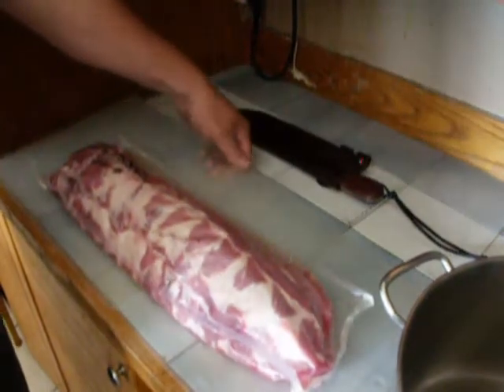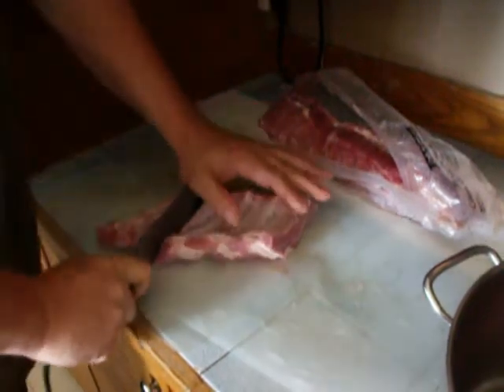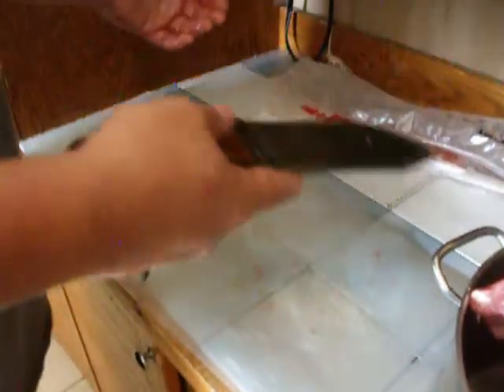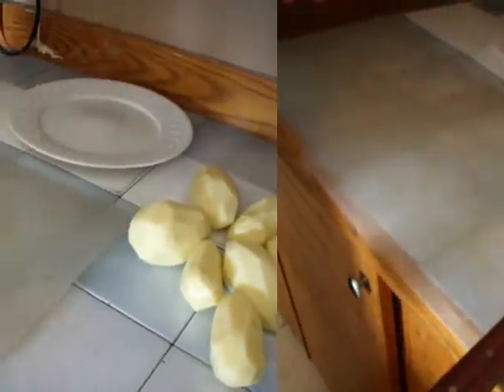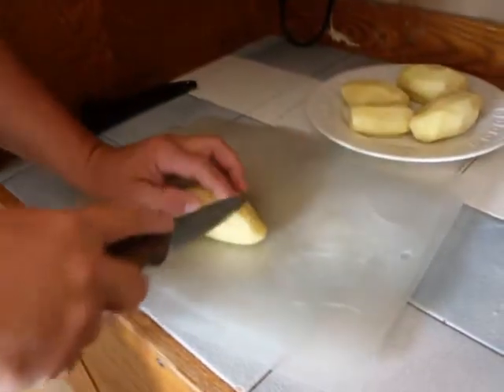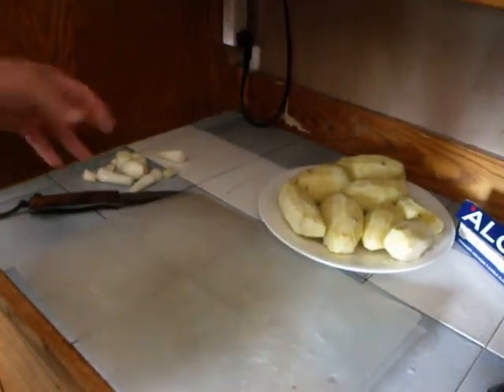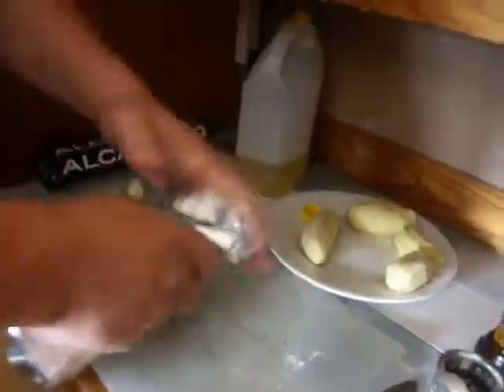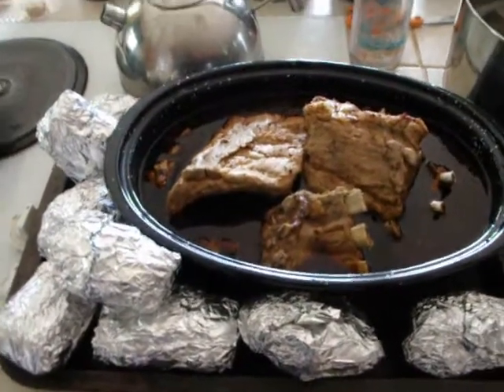Using my Hudson bay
Just showing my condor knives in the kitchen